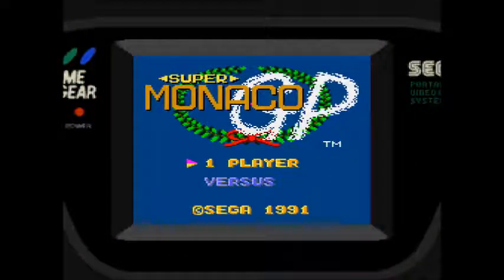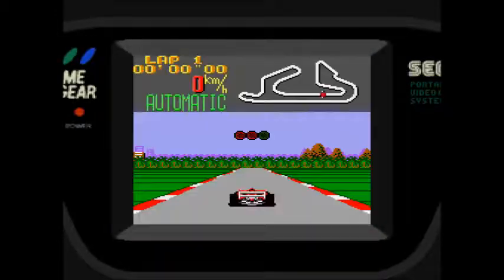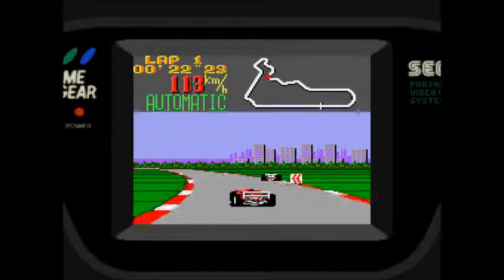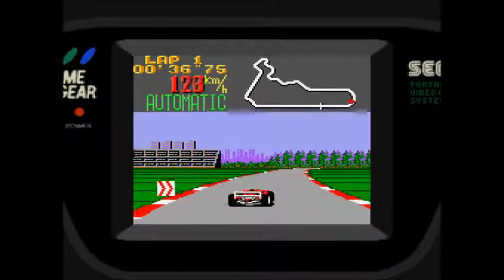Super Monaco GP (1990 Sega) | Game Gear Express #2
For their second title on the Game Gear, Sega offers up a take-out sized version of their hit F1 racing game. Too bad it's based on the dreadful Master System conversion with some of its same issues, though this port tries to crank up the speed. Maybe too hard.